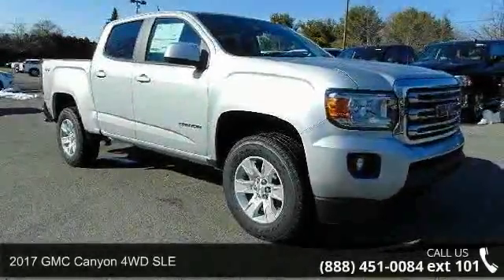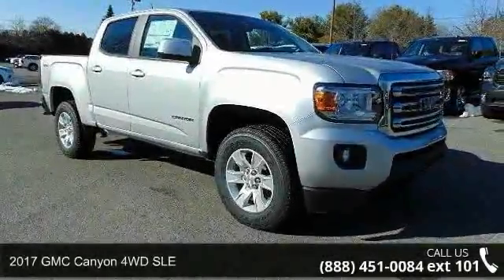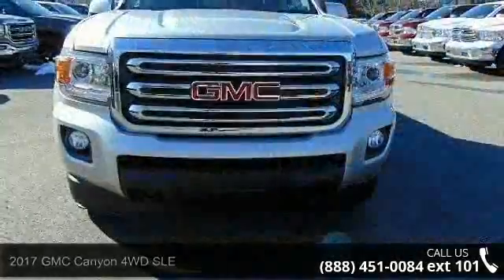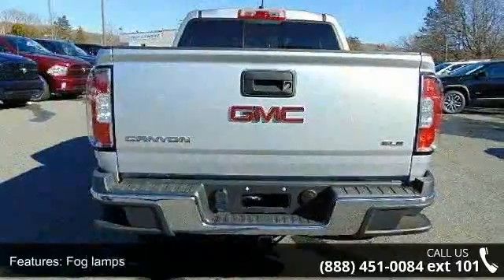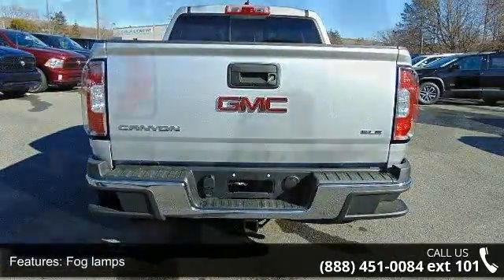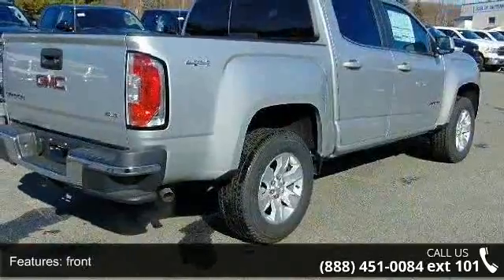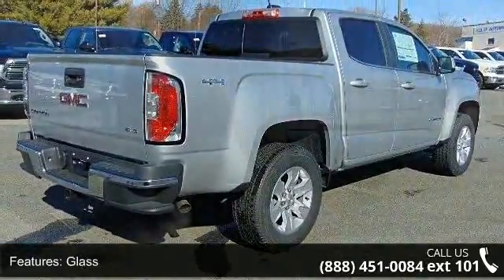2017 GMC Canyon 4WD SLE - Kelly Car - Emmaus, PA 18049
2017 GMC Canyon 4WD SLE Condition: New Mileage: 3 Transmission: Automatic Exterior Color: Quicksilver Metallic Interior Color: Jet Black Doors: 4 Stock: G71003 Cylinders: 6